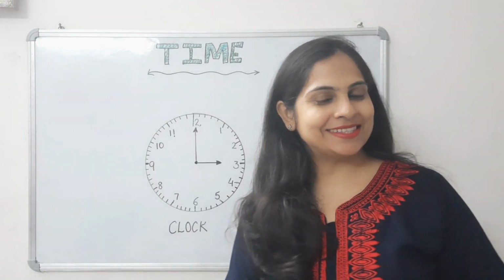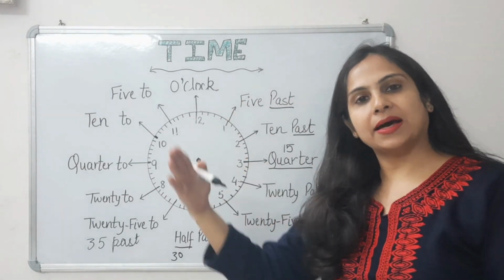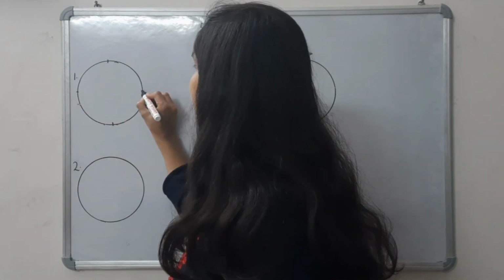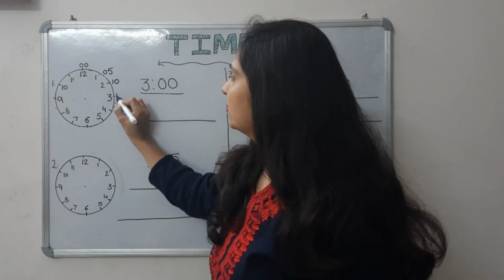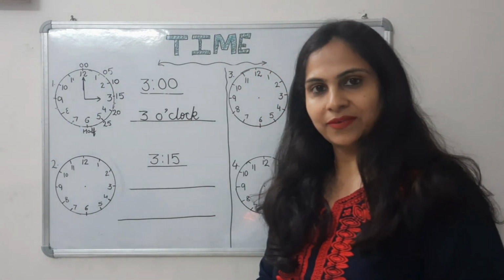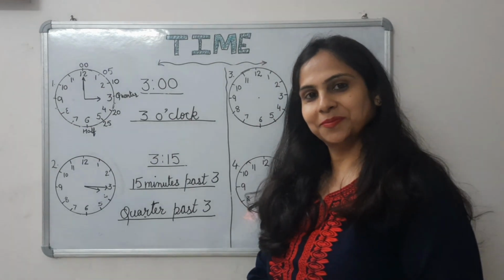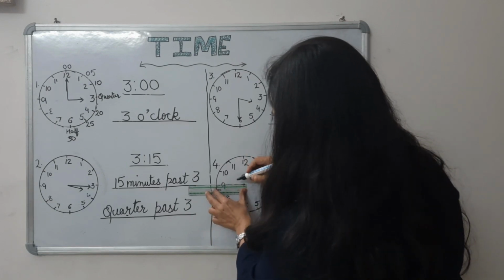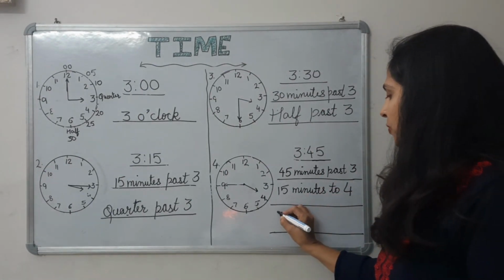Grade-4|Mathematics|Unit-11|Time|Part-1| The Clock-Measuring time to exact minute